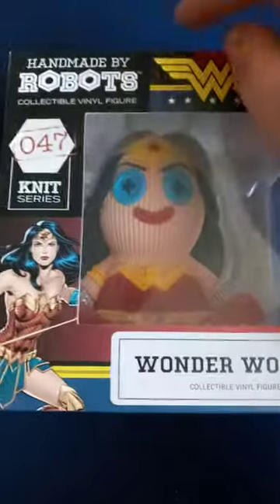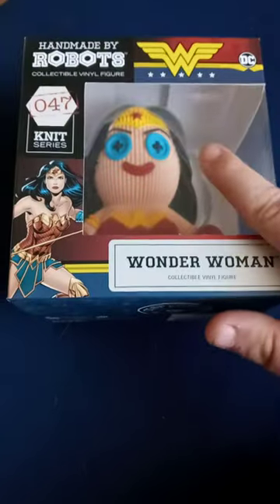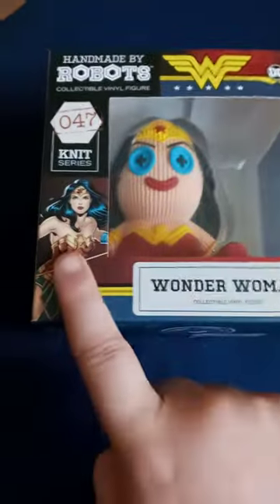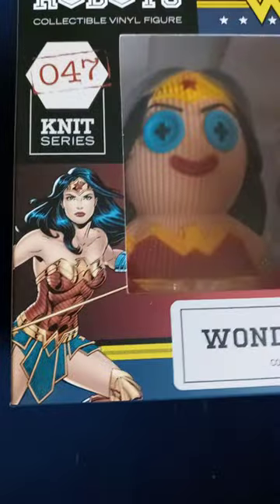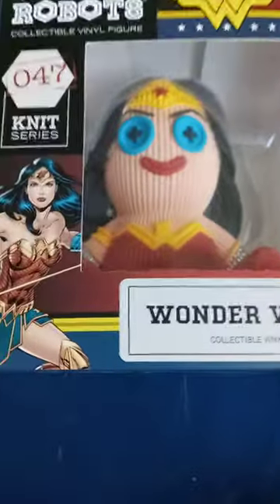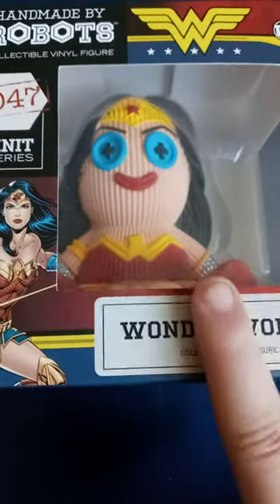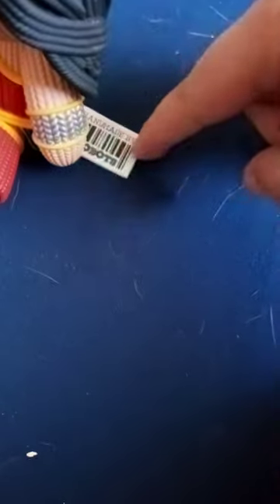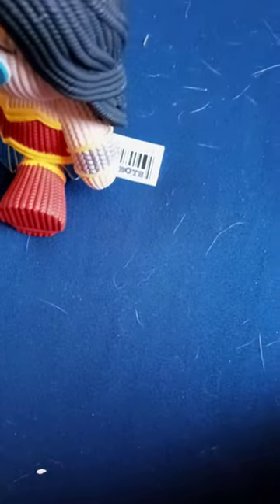Handmade By Robots Collectibles vinyl Figure Number 47 Wonder Woman Figure Unboxing Plus Review